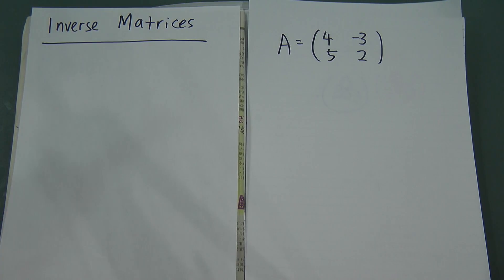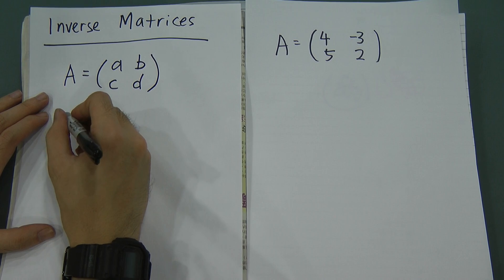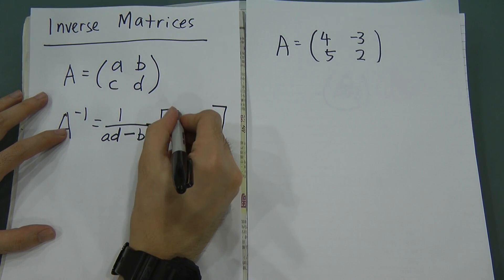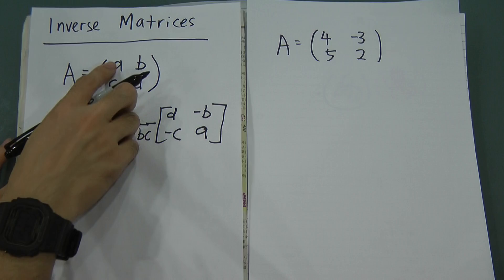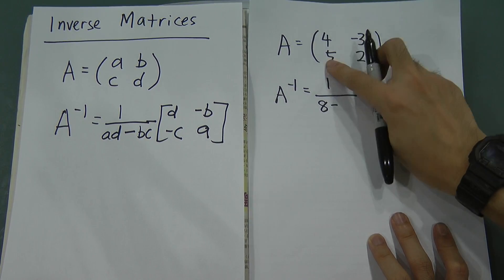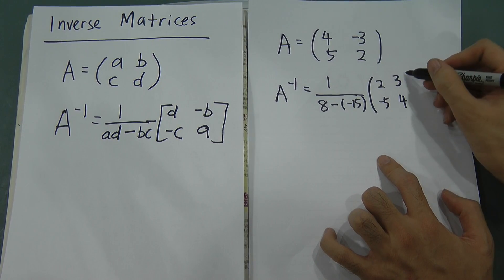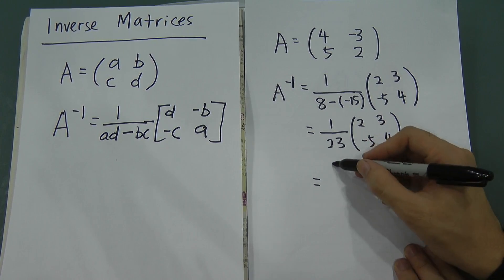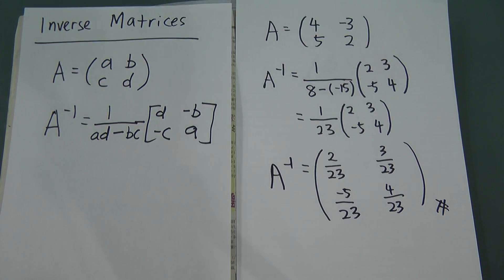Inverse Matrices (formula)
This is a very short video explain about the formula of inverse matrices. Just to help student refresh how to use this formula ^_^ If you would like to have more interaction with me, or ask me more question, or suggest some chapter u want to learn, please add the facebook page at "y=mx+c"